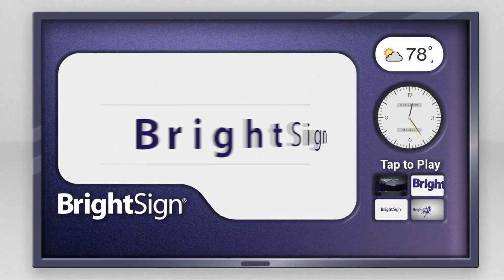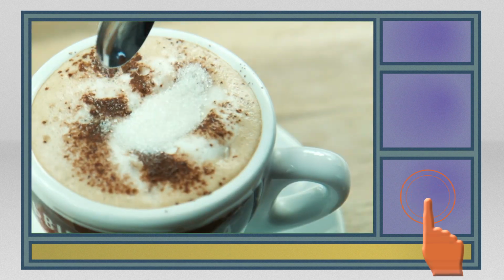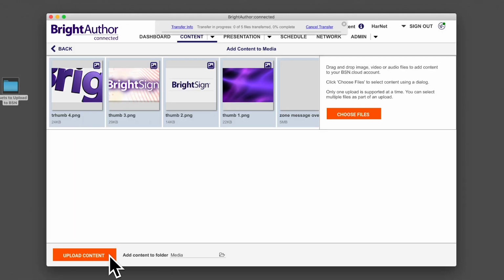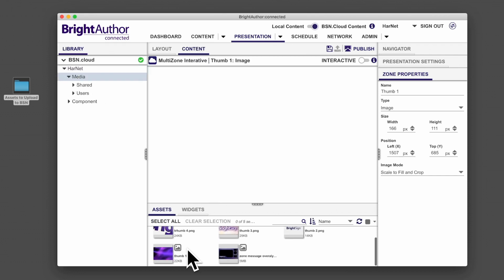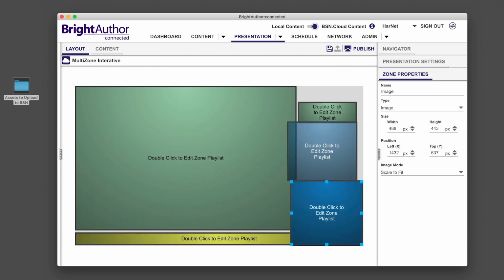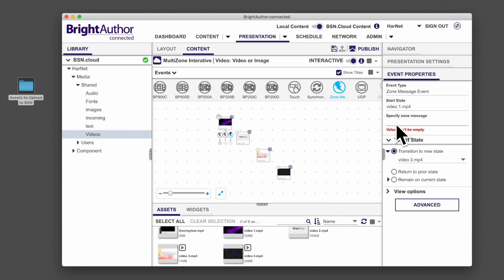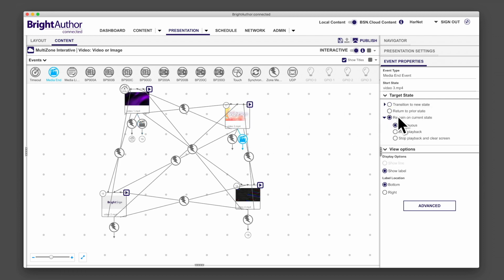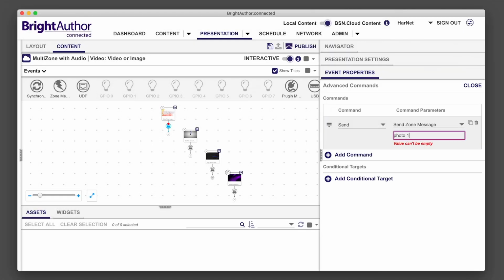Zone Messaging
In this tutorial module you add interactive touch functionally to the multi-zone presentation.

To accomplish this in BrightAuthor:connected you’ll learn how to use zone message events and zone message commands.